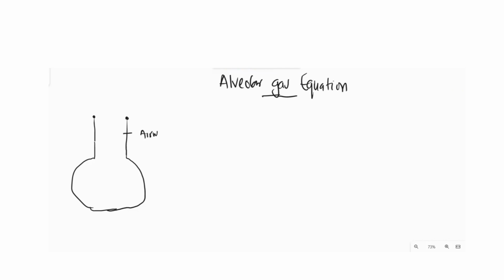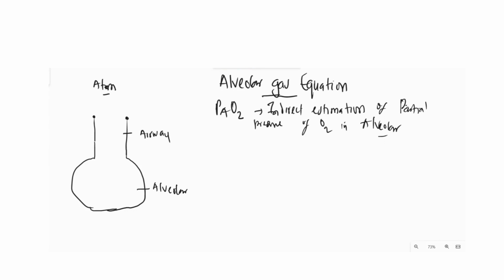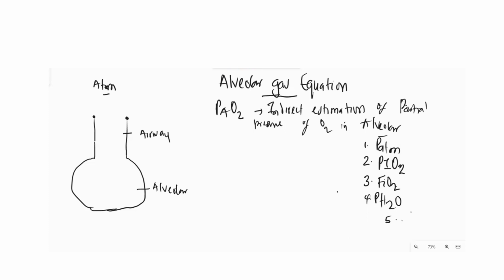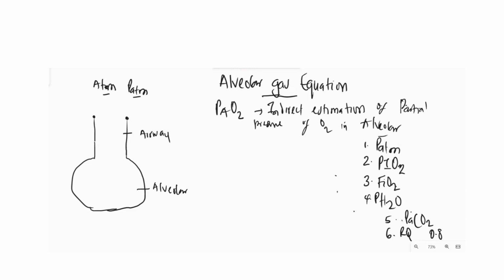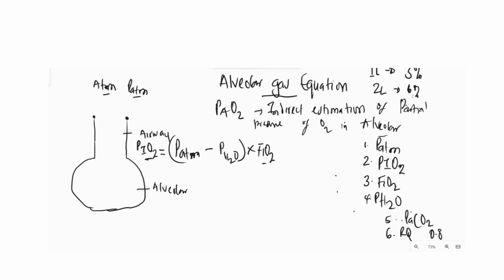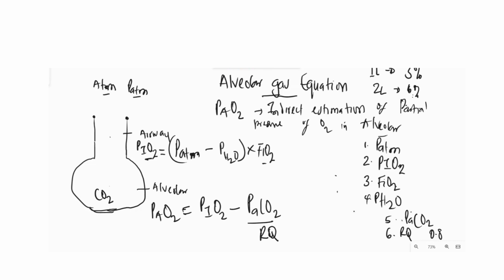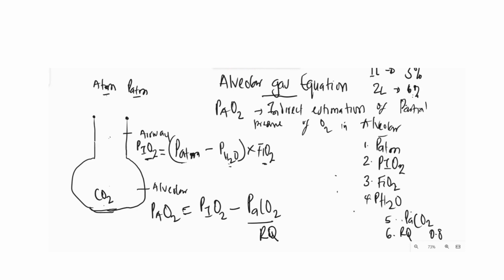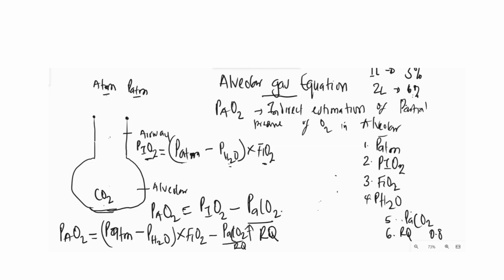Alveolar Gas Equation